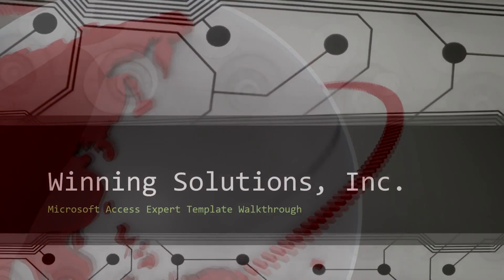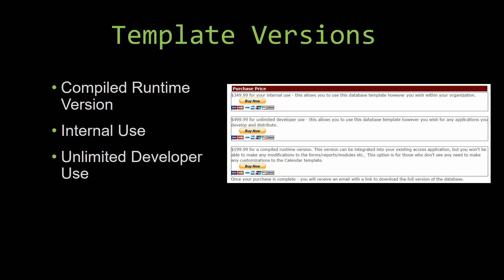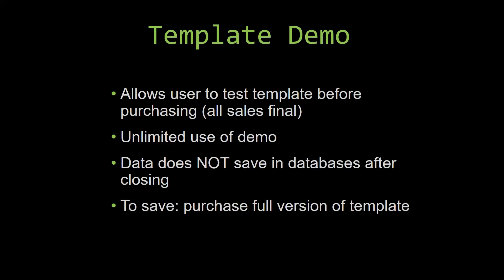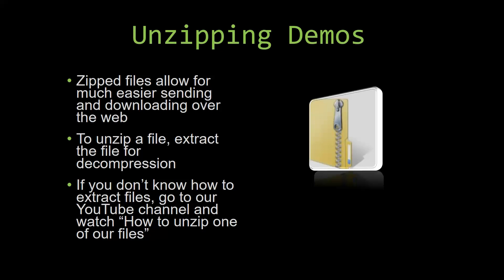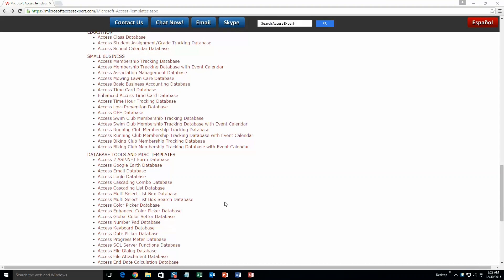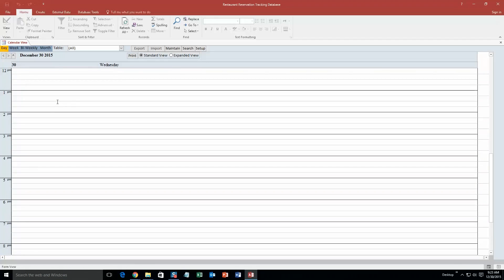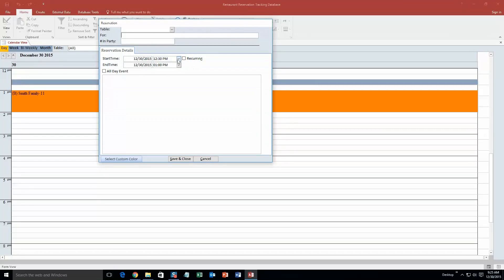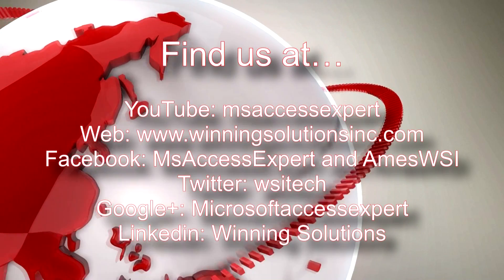Microsoft Access Restaurant Reservation Tracking Database Template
836 N. 2nd Street
Ames, Iowa 50010

BTC 3FNbZTZcGtZhXuijcsoV4JrZv2E74aLBwc
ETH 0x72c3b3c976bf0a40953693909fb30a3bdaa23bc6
LTC MUnUgvzRquK8GqmbMKDjbuwxDX6LgRAjts